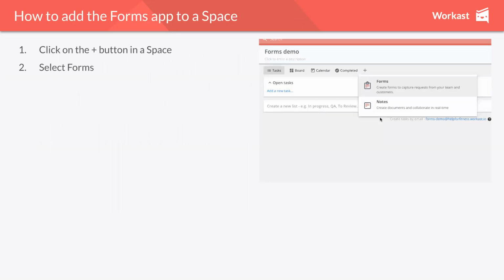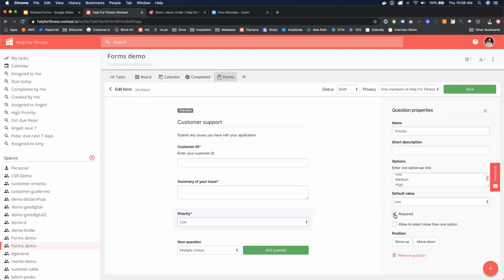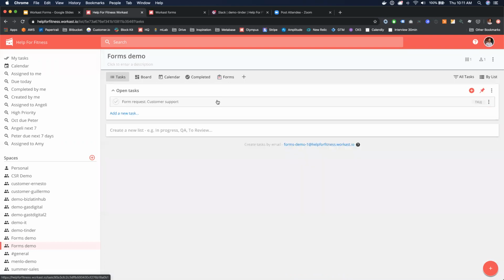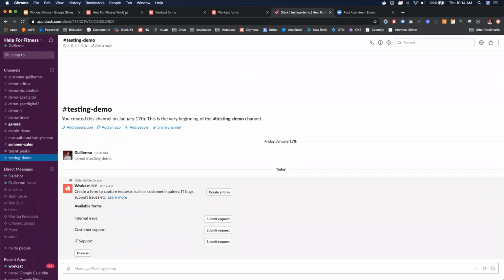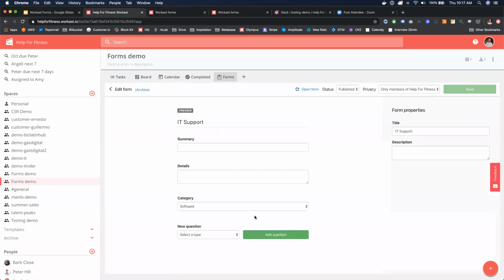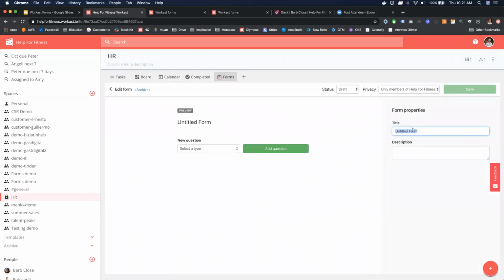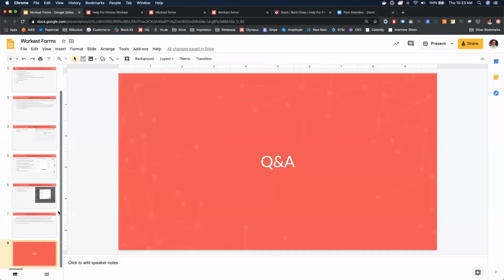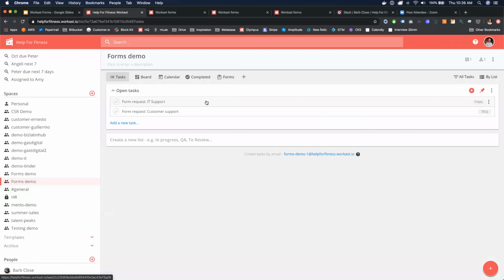[Webinar] How to create a Form in Workast?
Learn how to create a custom Form in Workast to capture requests from your team and customers.

Workast is a work management platform where you can manage projects, create tasks, track your daily priorities and get more work done!  Workast connects to the apps you use everyday to keep all your work in one place.

This webinar was recorded on March 19th, 2020